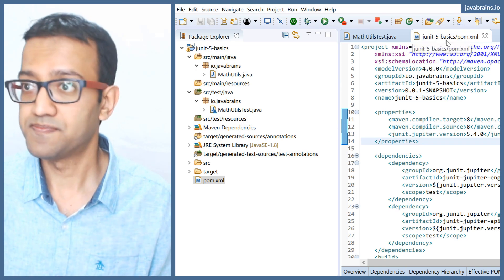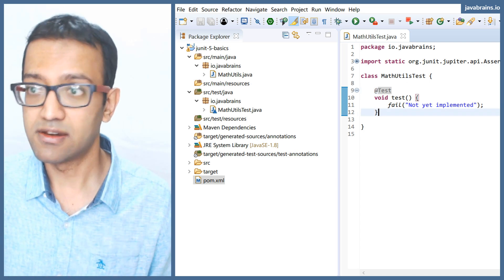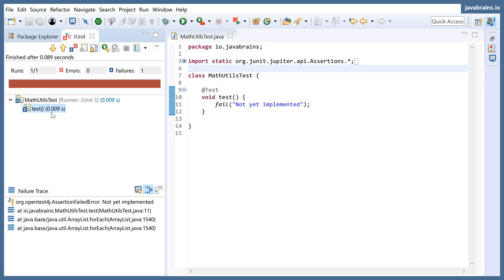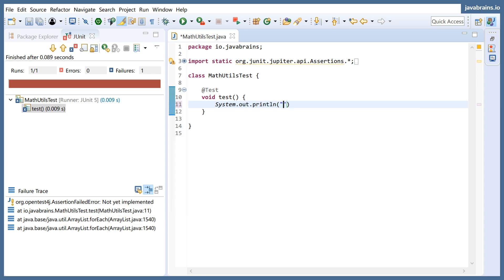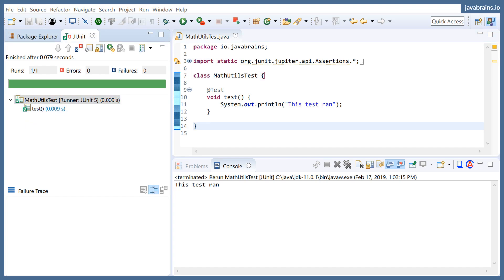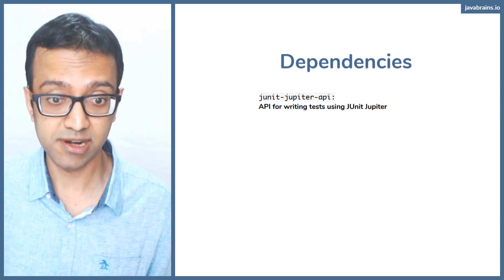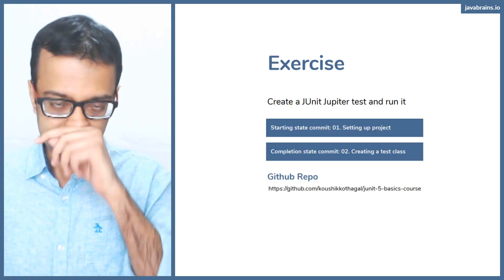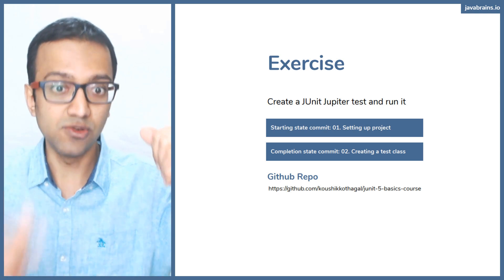JUnit 5 Basics 8 - Running a test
Learn how to run a JUnit test, and also understand why it runs!